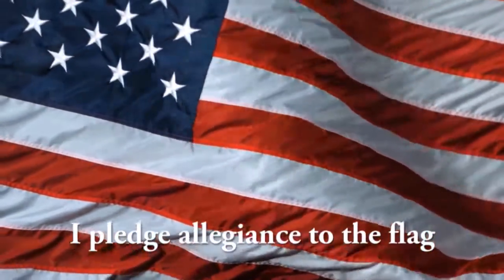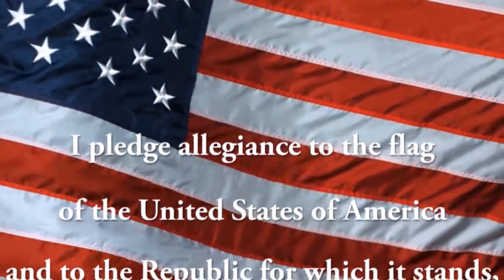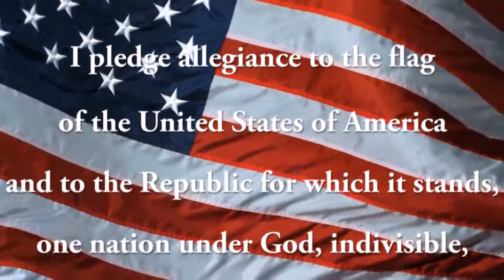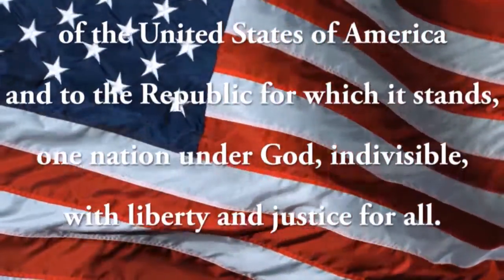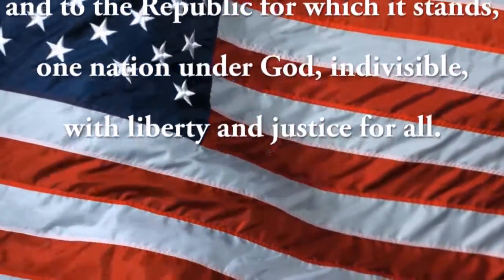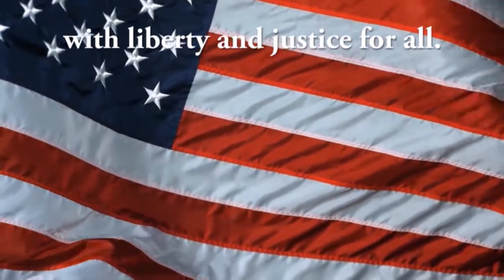11 20 2017